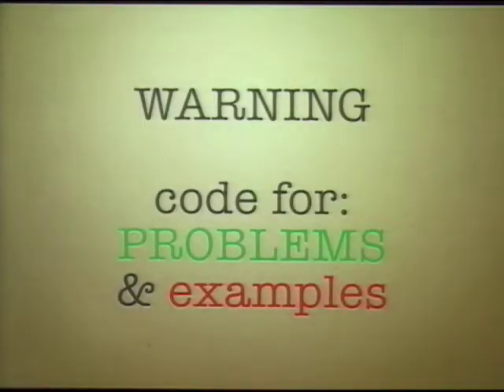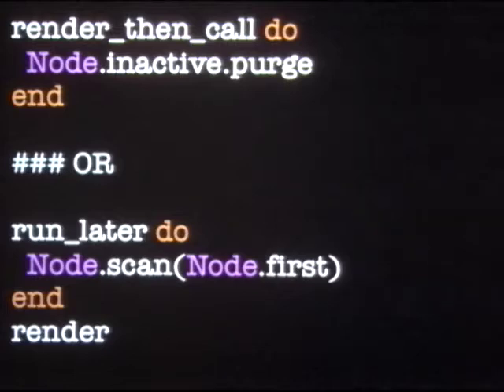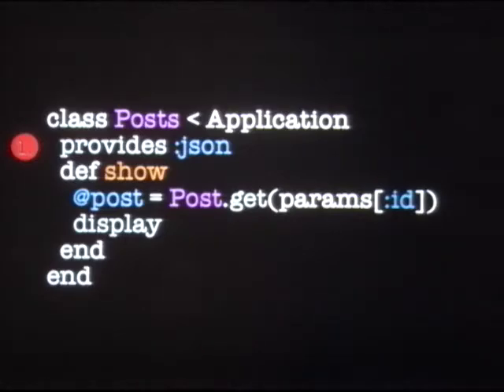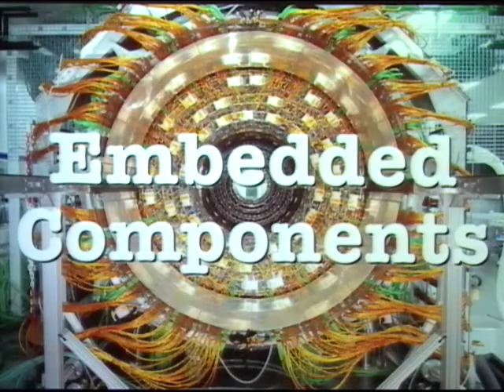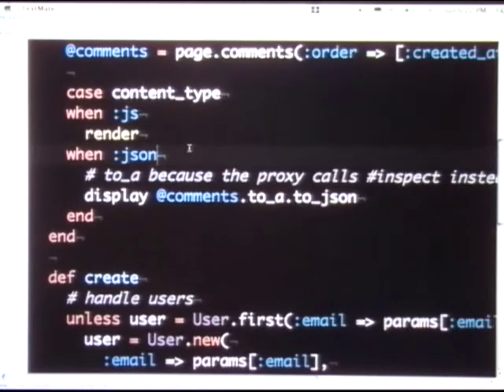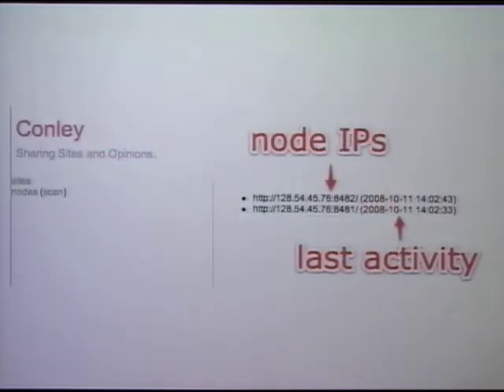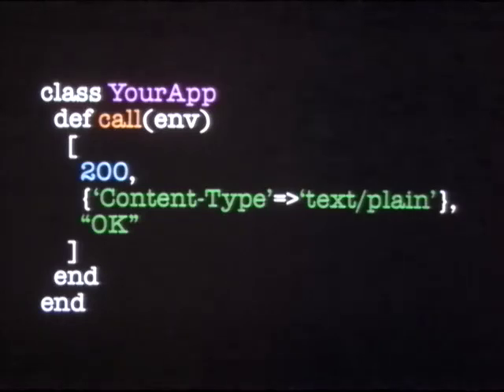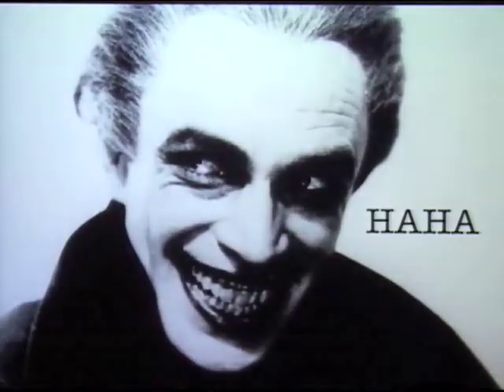Expanding Our Idea of the Background Web with Merb (Matt Todd)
We're used to thinking in terms of views and HTML, but there's a giant layer of semantic functionality that rarely gets focused on: the "background web", the application behind or without the views. This talk aims to address this background web, expose its connections to the "foreground web", and explore how Merb puts the background web in an even more powerful and yet accessible place.